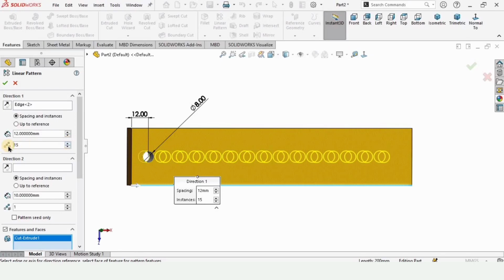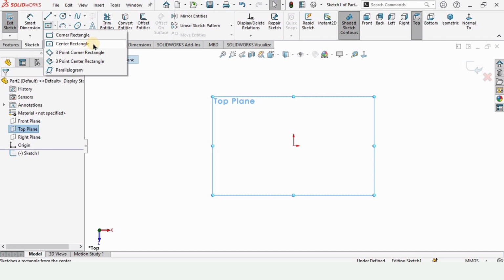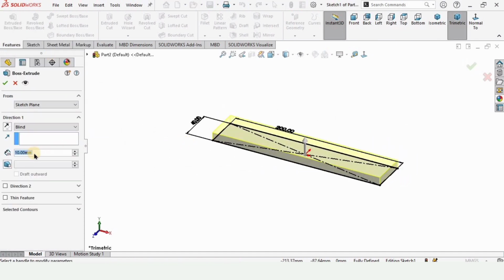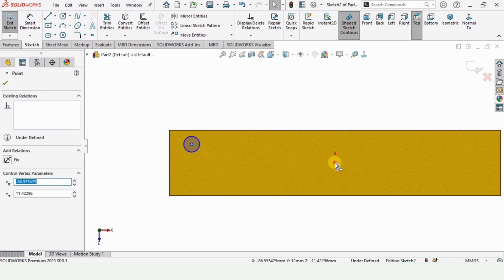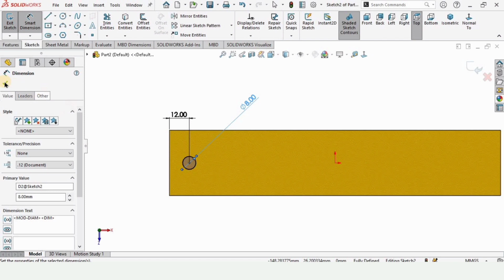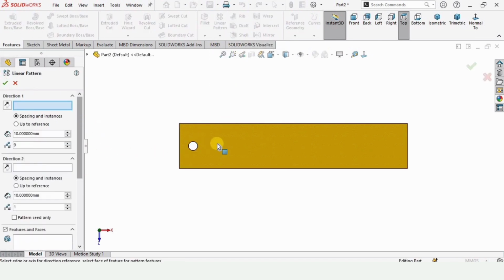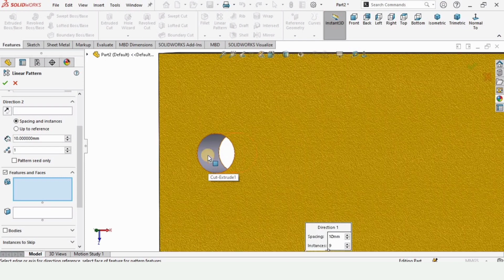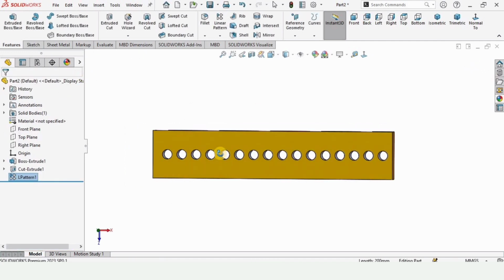Linear Pattern in SOLIDWORKS | Robo CAD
in this solidworks tutorial, Linear Pattern is explained. Linear Pattern is used in solidworks to make a series of features and in this Tutorial, a series of whole was generated by using the linear Pattern command in SOLIDWORKS.